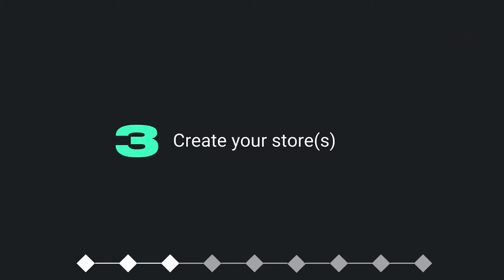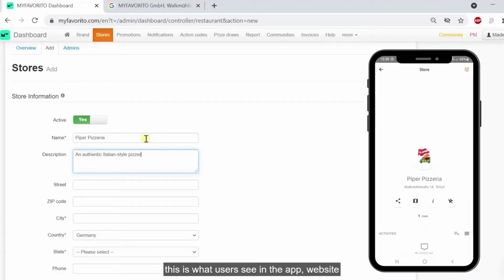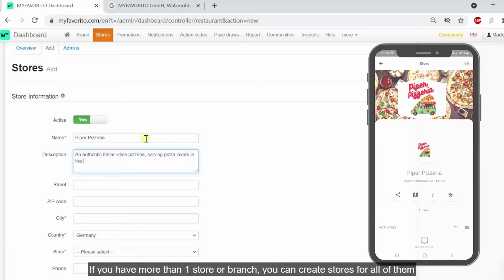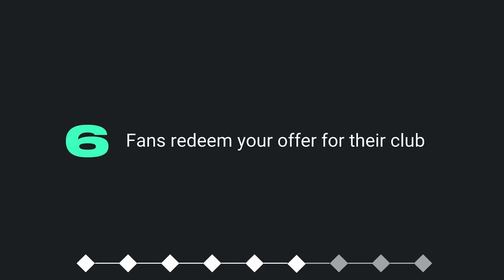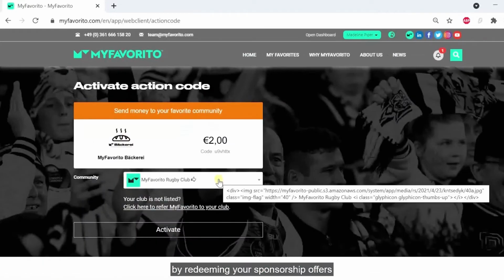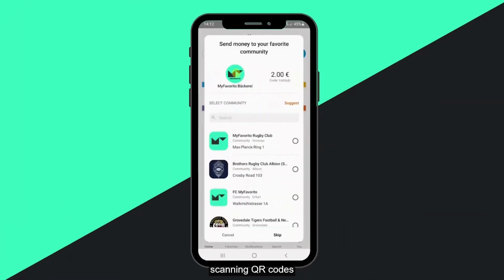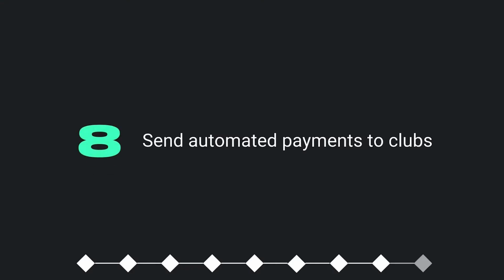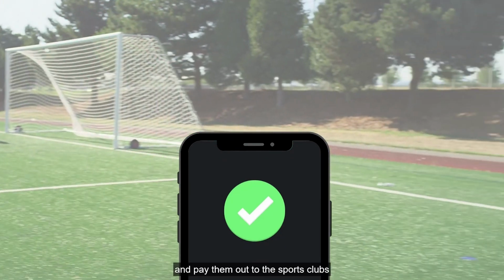MyFavorito Dashboard Tutorial (S/EN) - 9 Steps to Become a Fan-Empowered Sponsor